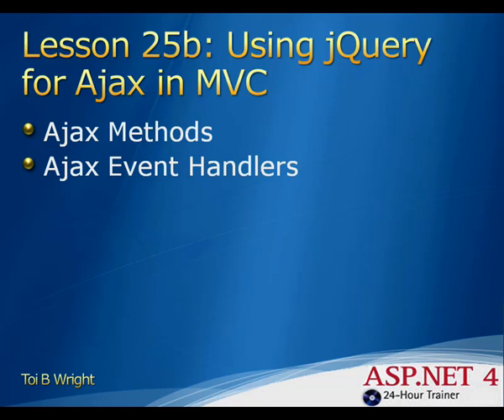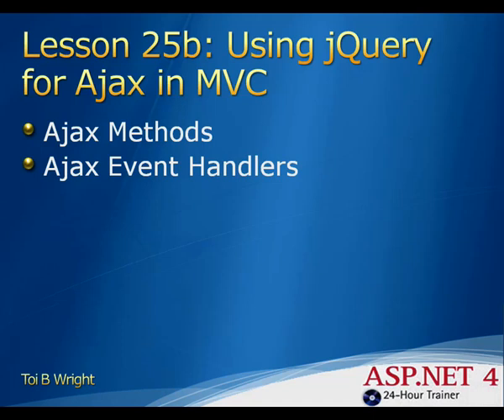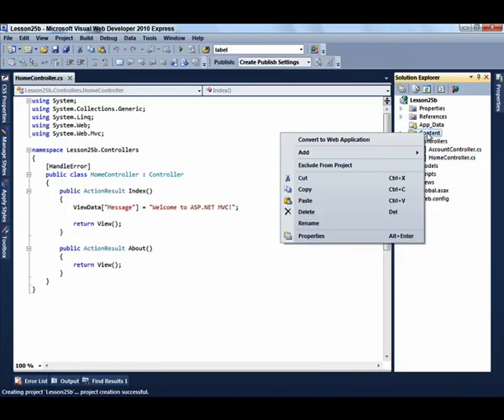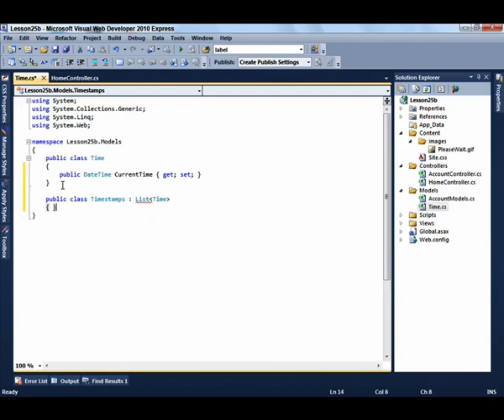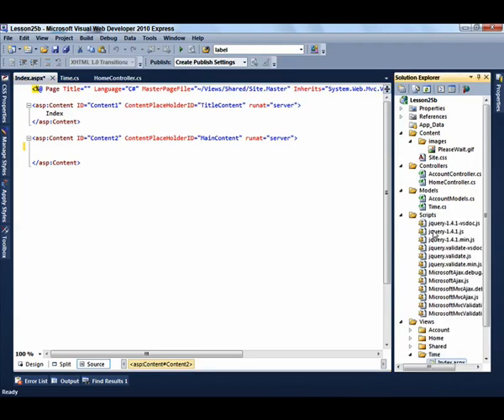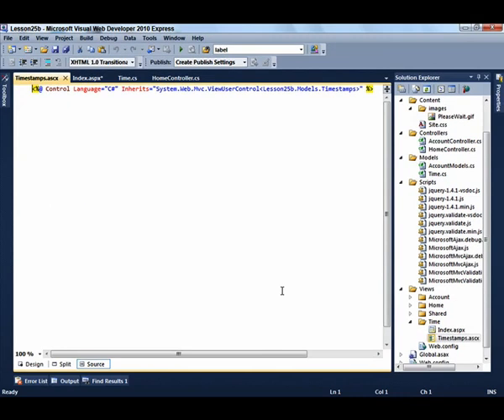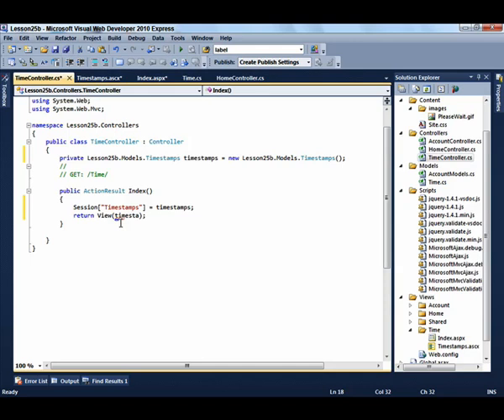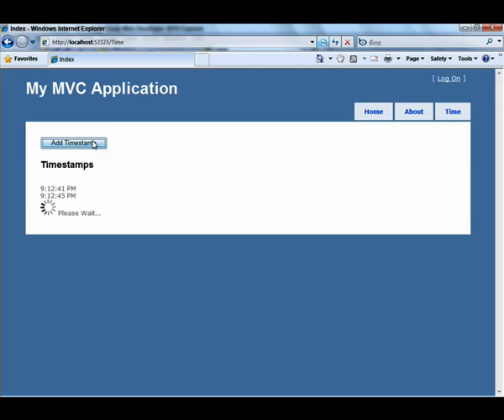ASP.NET(C#) Dersleri (25b)